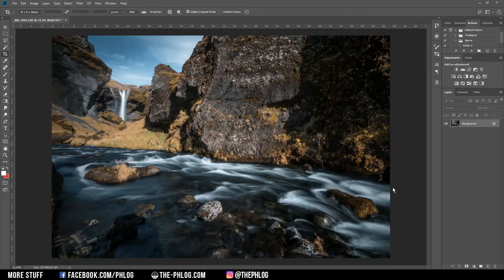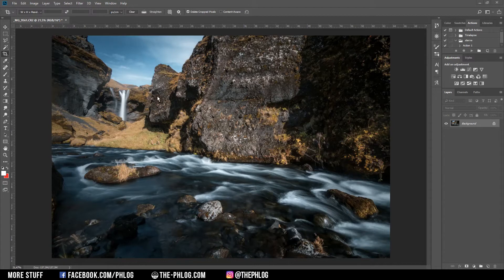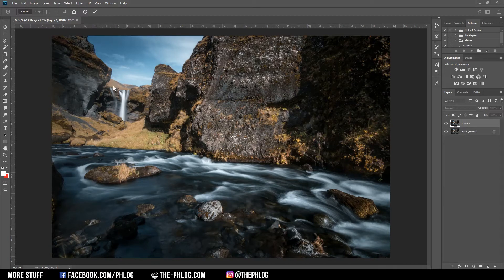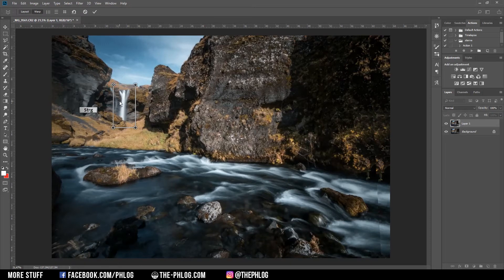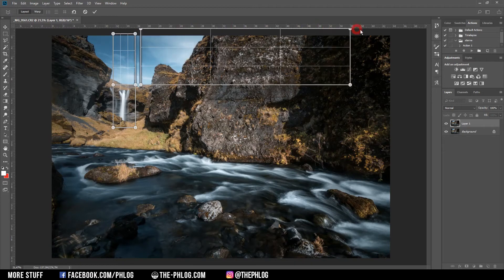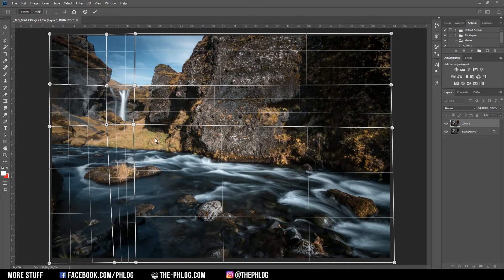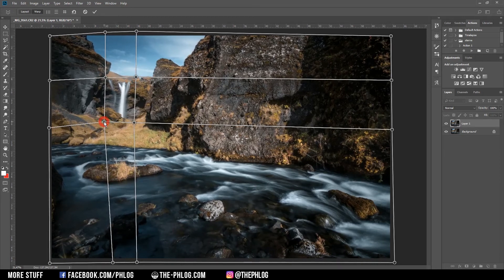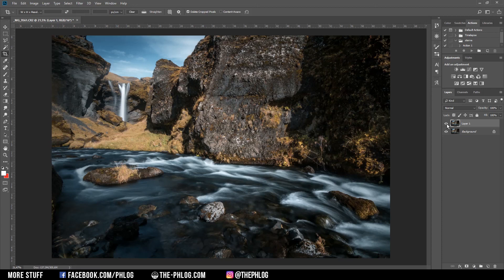Enlargen Objects with Perspective Warp in Photoshop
In this video I want to show you how you can use the Perspective Warp tool in Adobe Photoshop to enlargen objects in your images. This trick is especially usefull when shooting landscapes with a wideangle lens due to the lens making objects in the back of the image appear smaller. With the Perspective Warp Tool you can fix such problems easily without destroying the picture.